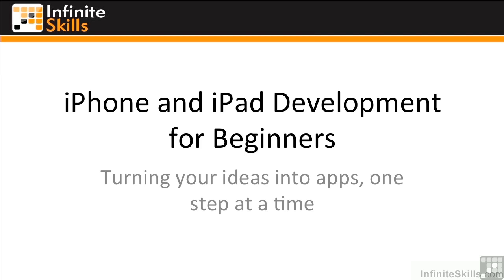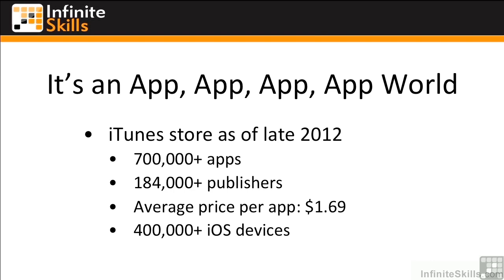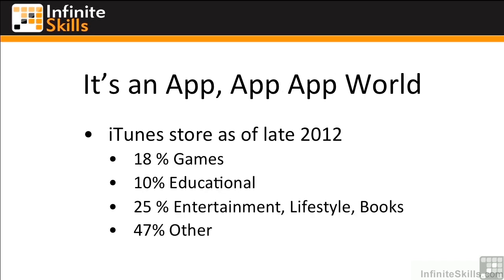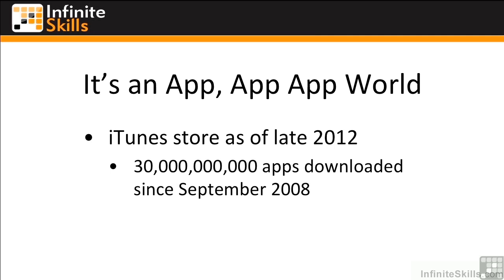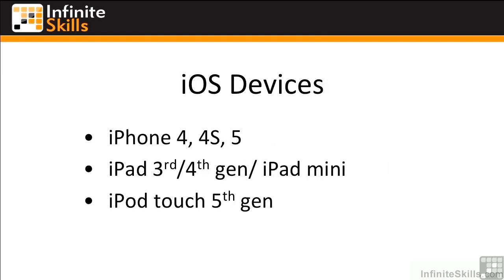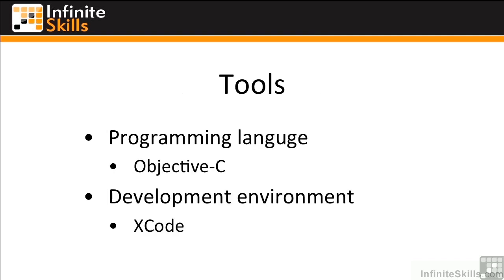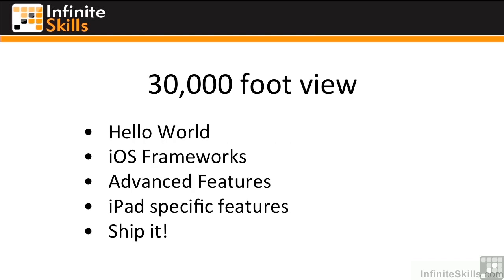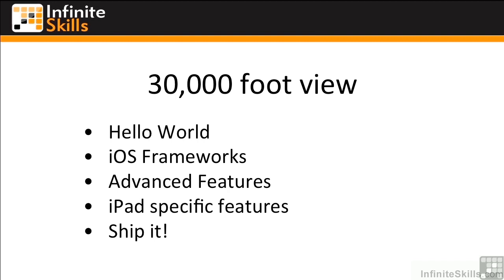Building iOS Apps Tutorial | So You Want To Go Native?